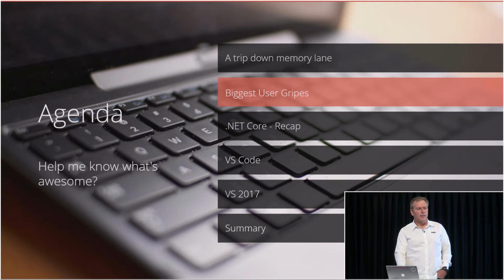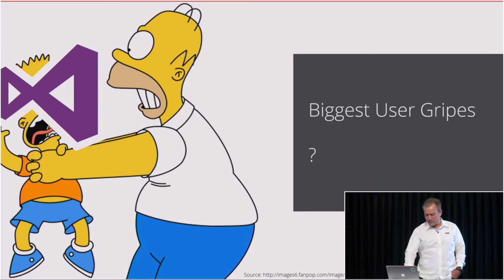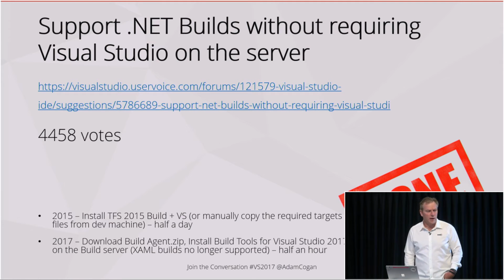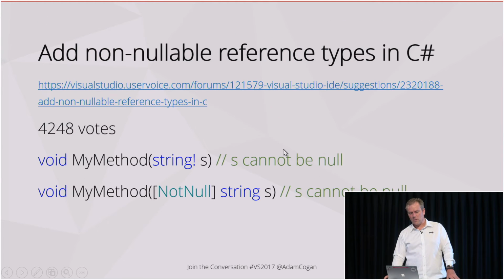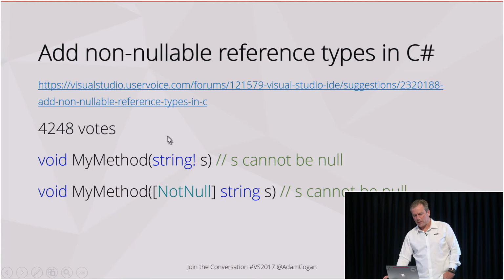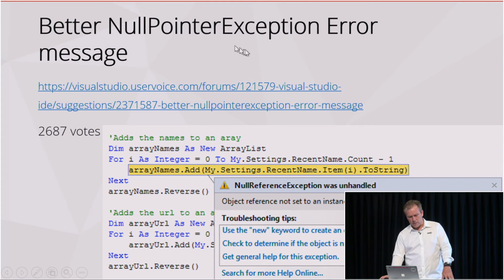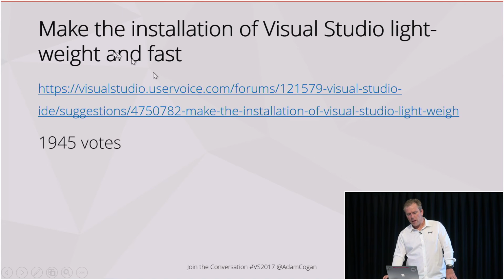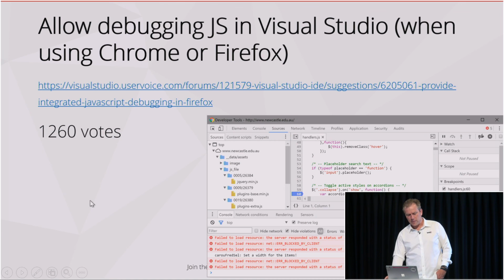Visual Studio 2017 + VS Code: Chapter 2 - Biggest User Gripes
Visual Studio evolves with feedback from users. Adam covers the top uservoice.com suggestions for Visual Studio.

To see what got fixed in VS 2017 and what did not, watch:

v3